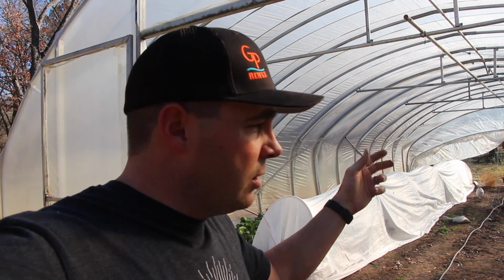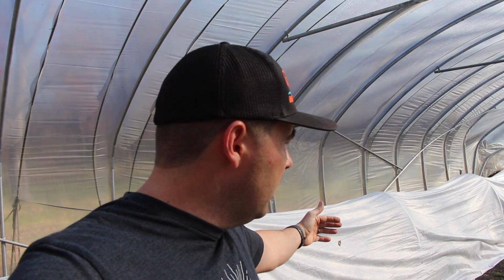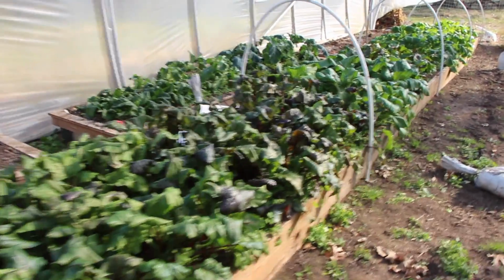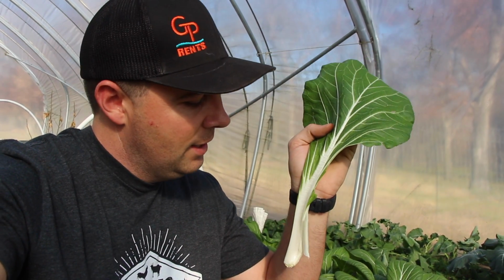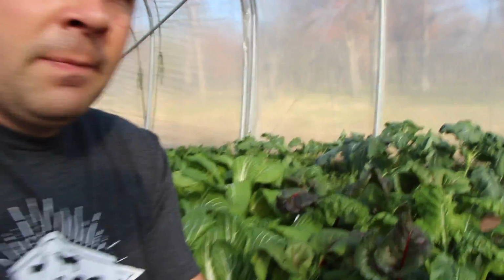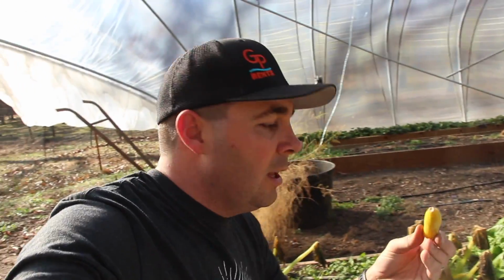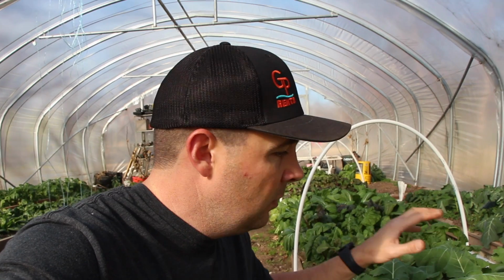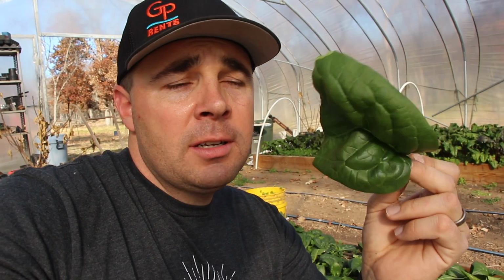The Secret to an AMAZING Winter Garden!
Growing a winter garden is something that I love. Cool season gardens are much easier and less work than summer gardens. Low tunnels are the best kept secret to growing a successful winter garden.

Canon T5i